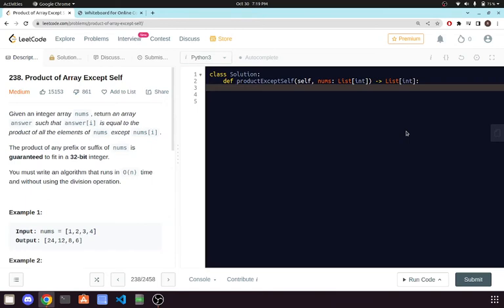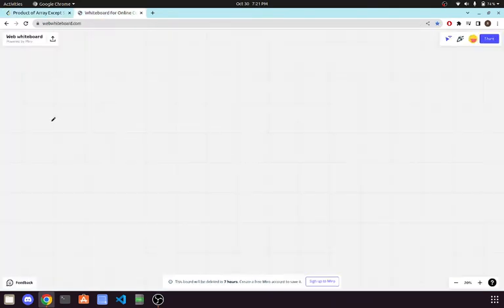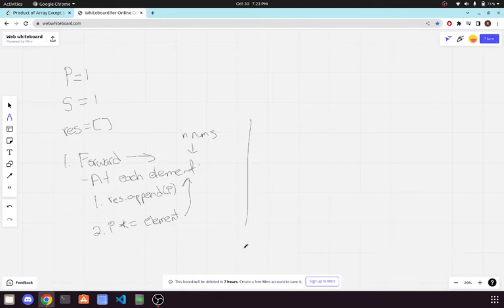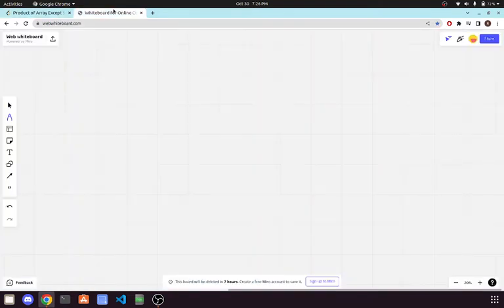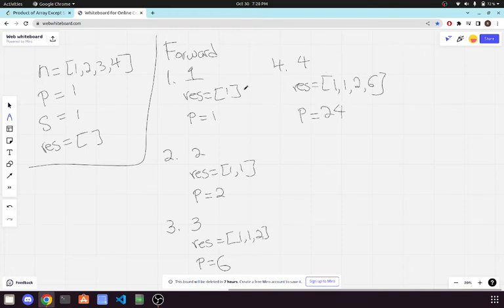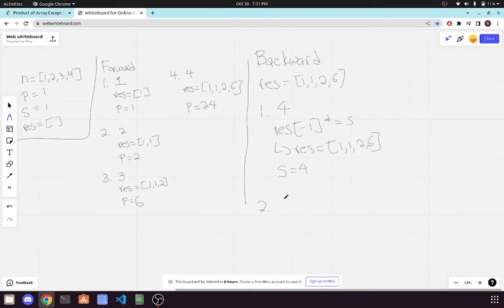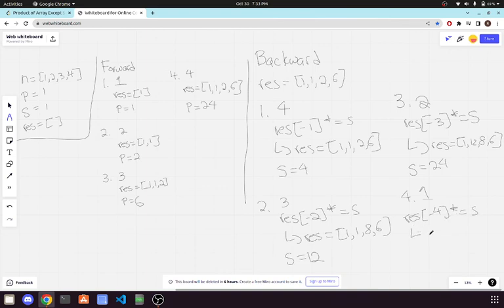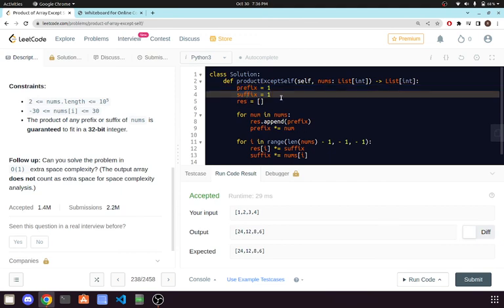Blind 75 - Product of Array Except Self